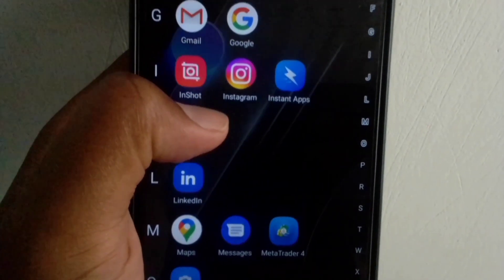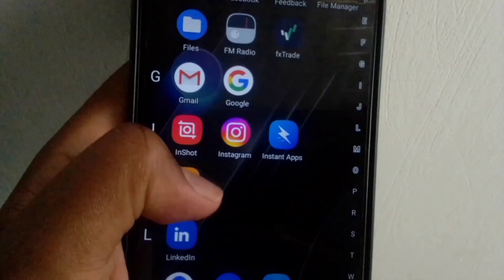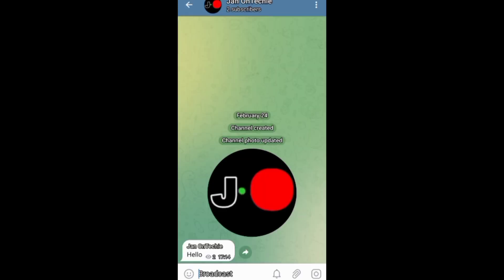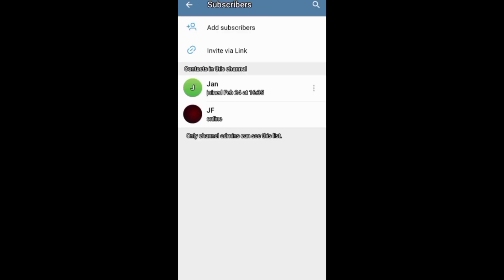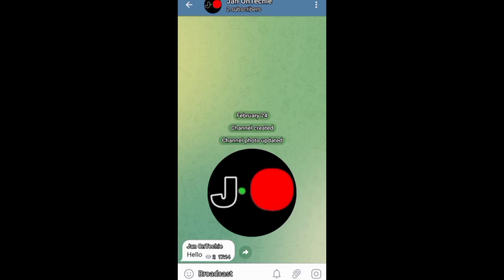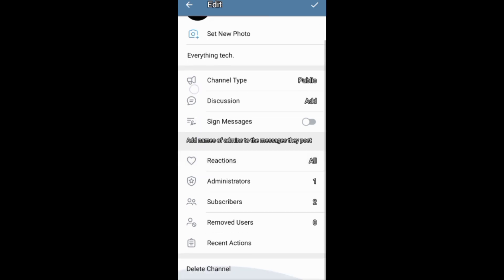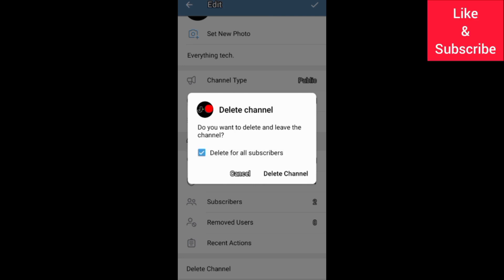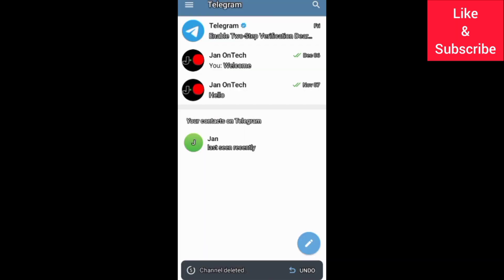How to Delete Telegram Channel Permanently for Everyone (UPDATED)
Check out how to delete a Telegram channel permanently for everyone. Check out also how to delete your channel from Telegram for all subscribers. In addition, check out how to remove your channel from Telegram.

0:00 - Introduction
0:26 - Deleting Telegram Channel
0:37 - Other Ways to Delete Telegram Channel
0:48 - Conclusion